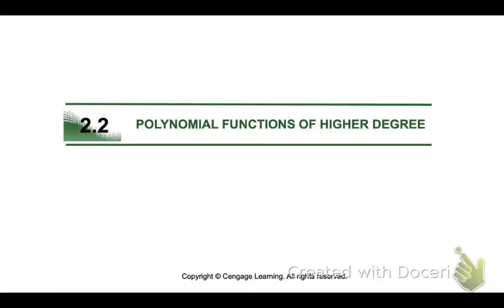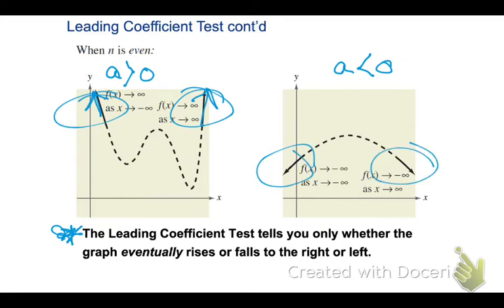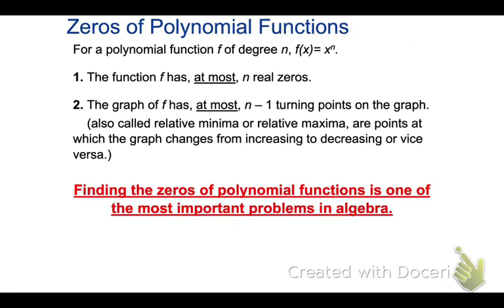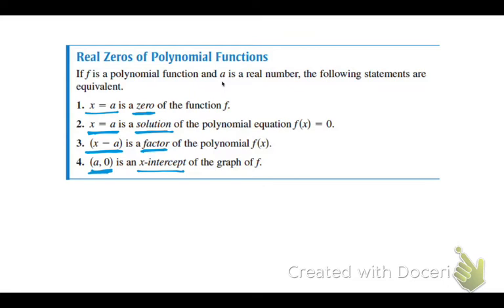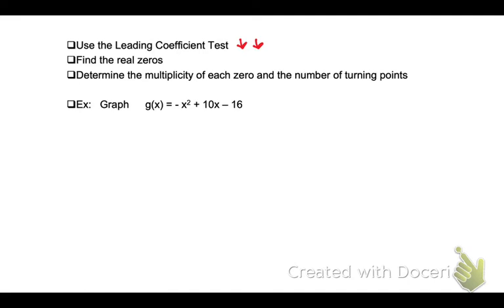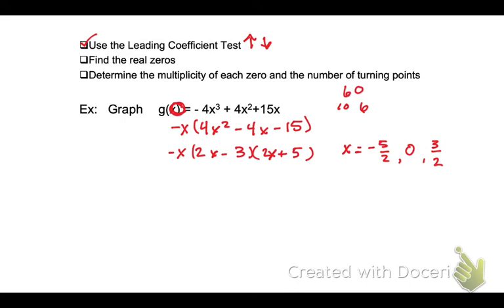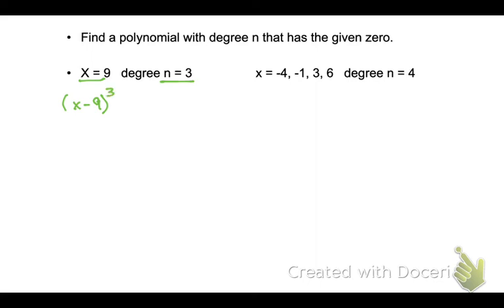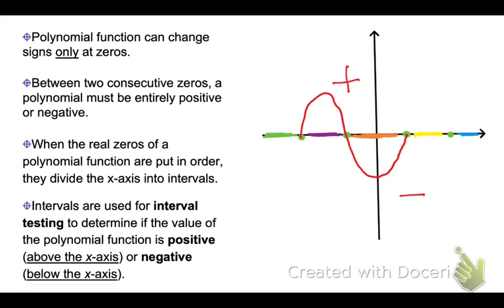PC 2.2 (9/28/22)